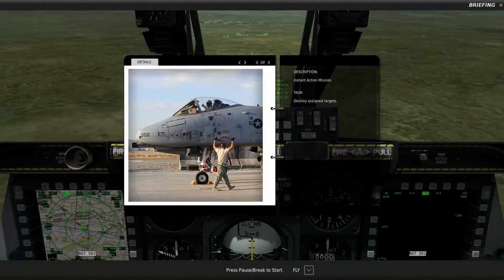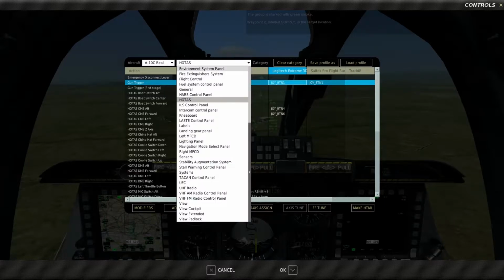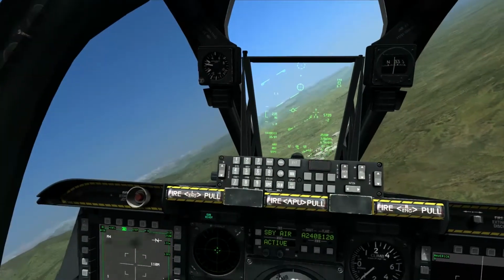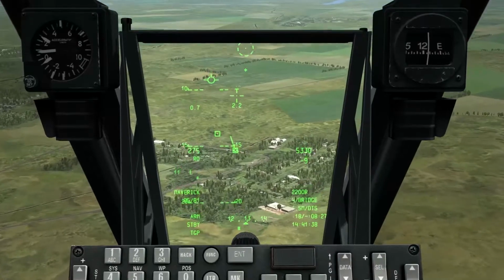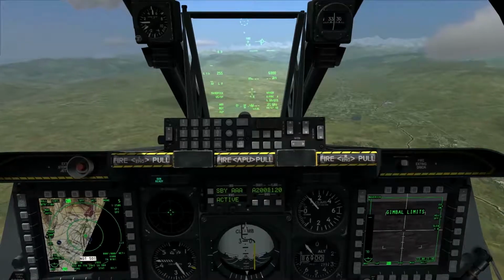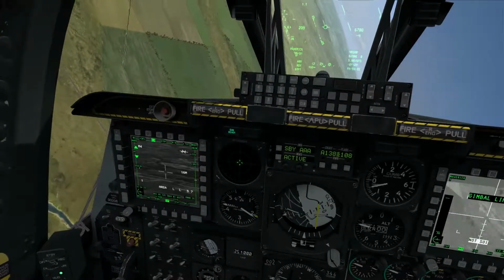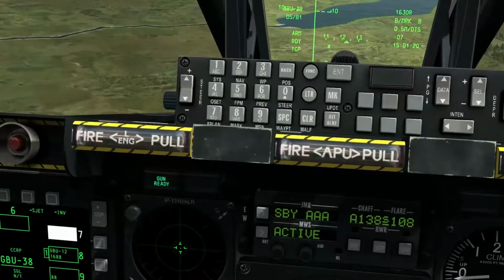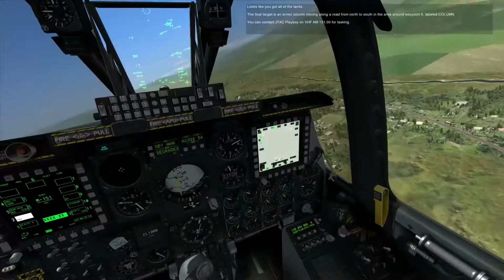DCS World: A-10C Crash Course Tutorial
This video is to help myself and others to understand the basics of using the A-10C in combat. It only covers the basics of how to use the laser pod, how to navigate the HOTAS (Hands On Throttle And Stick) controls, how to lock targets SPI and Mark, fire Mavericks, drop bombs both laser and unguided, and how to communicate with your wingman to attack targets for you.

Hopefully after watching this tutorial, you will not get stuck when using the in game tutorials.